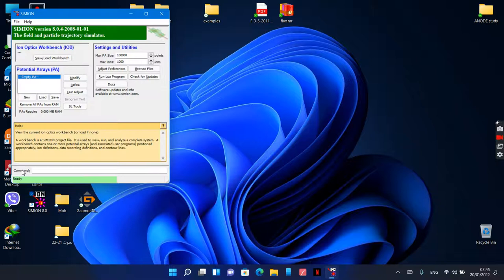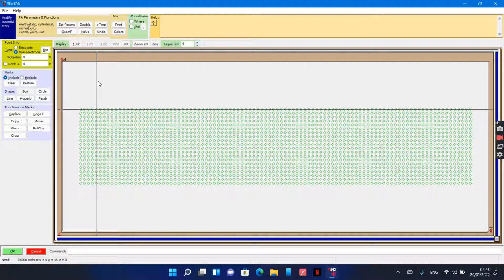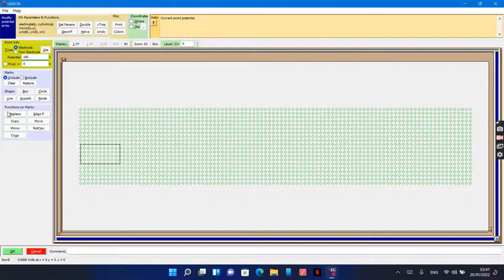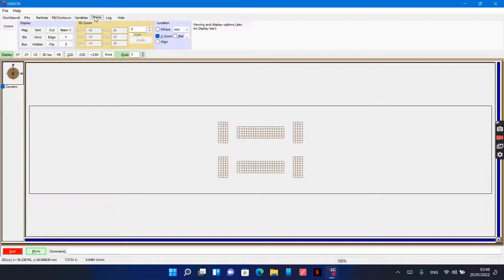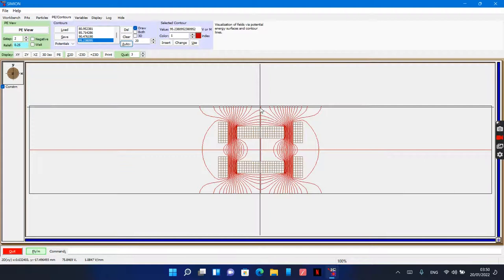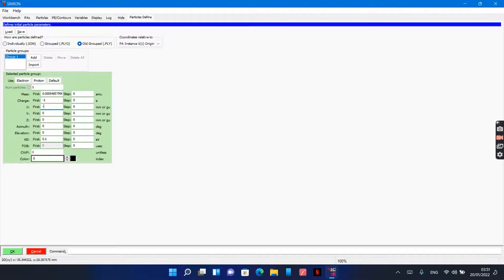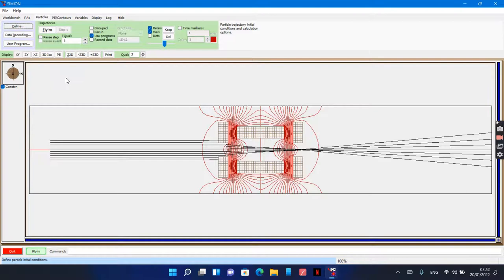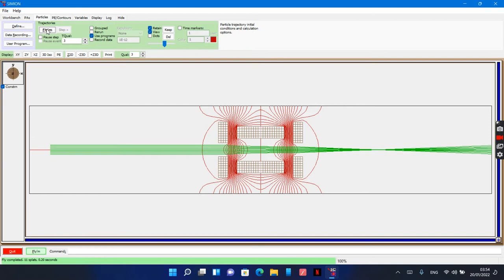SIMION 8.0 - How to make the zero point of the x-axis in the middle of the Potential Array